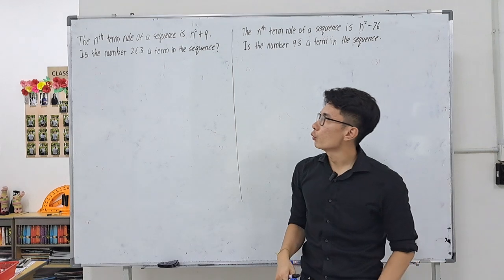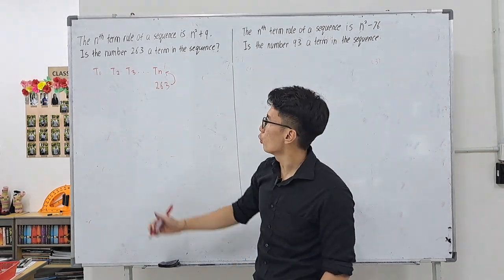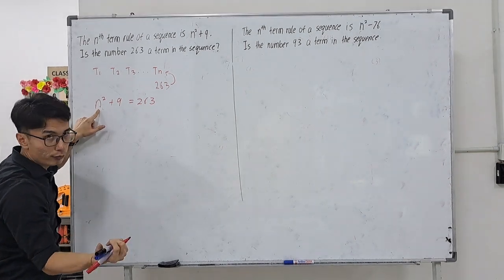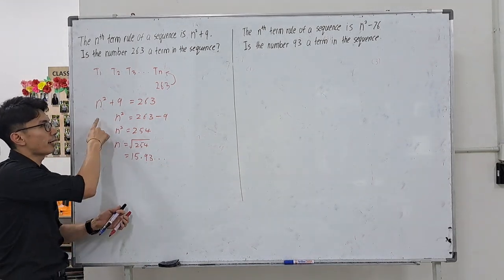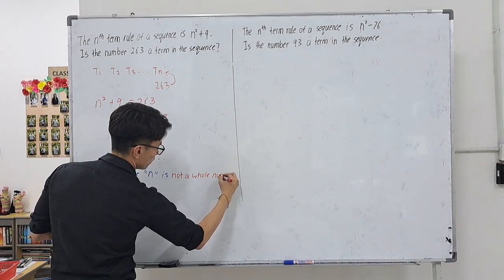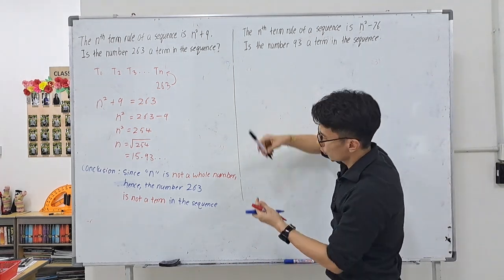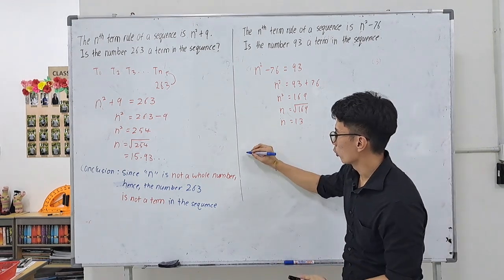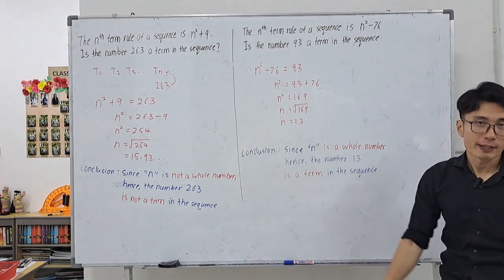Work out if the number is a term in the sequence